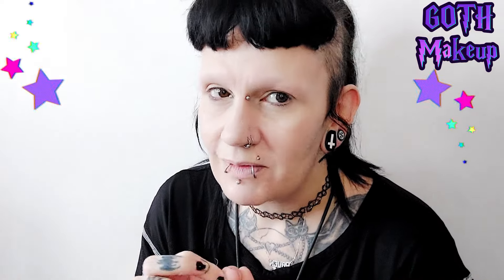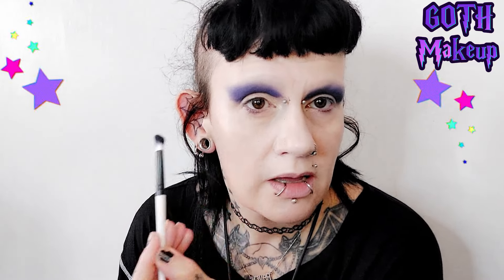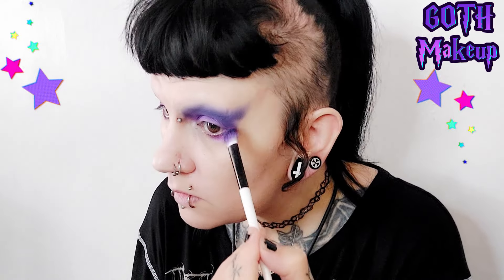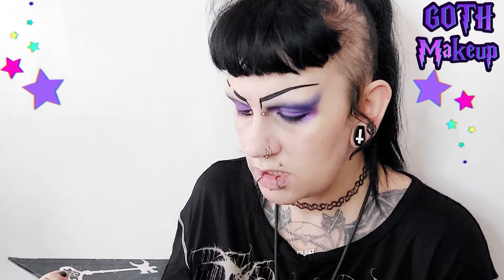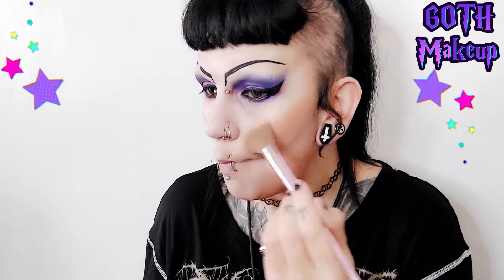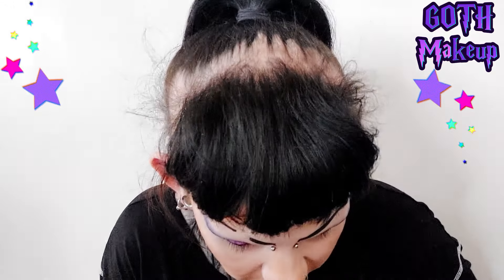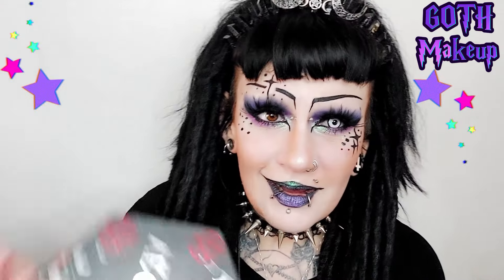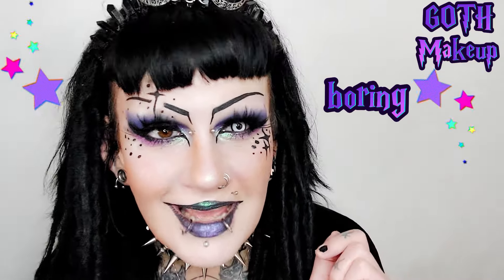Magical Goth Makeup - Hooded Eyes - Purple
hello strangers,

if you would like to help me with another haul shopping video or get me a spooky drink, please check out my links

VE Cosmetics
vegan witchy makeup

 help me with 5% commotion

Seams Suspicious
Esty shop

the voodoo doctor shop

Coleyes

Amazing .Contact Lenses perfect for Goths

click my link below for amazing offers

The Unwonted
 workout clothing for the different

ETERNITY10

INK STREET
unlesh the elegance of gothic home decor

http;//inkstreet.co.uk?sca_ref=5263358.jP6wlvDrW

be weird
be yourself
be different